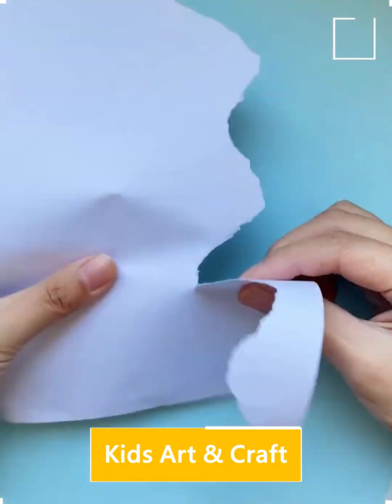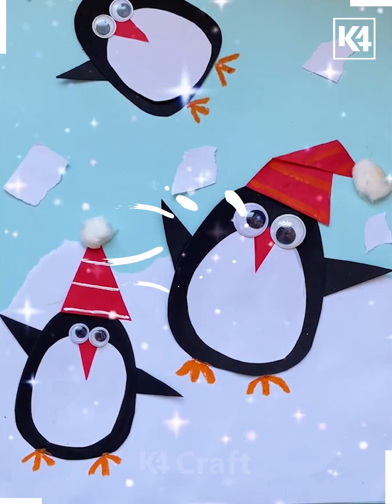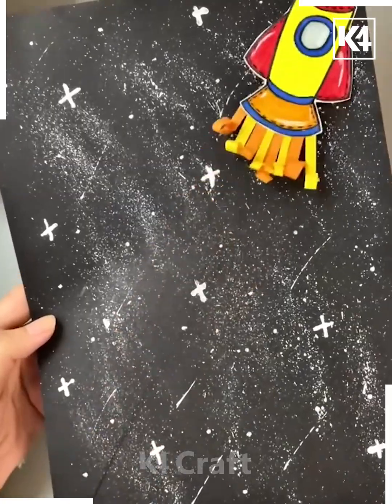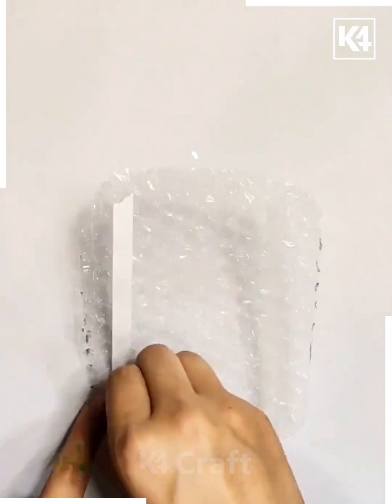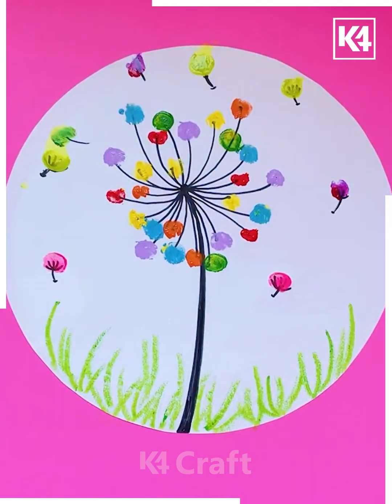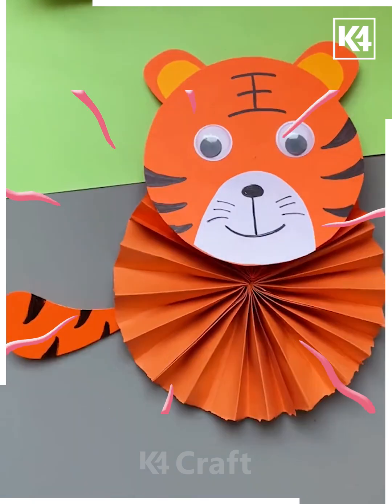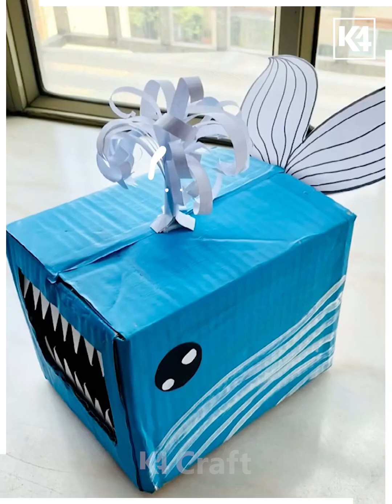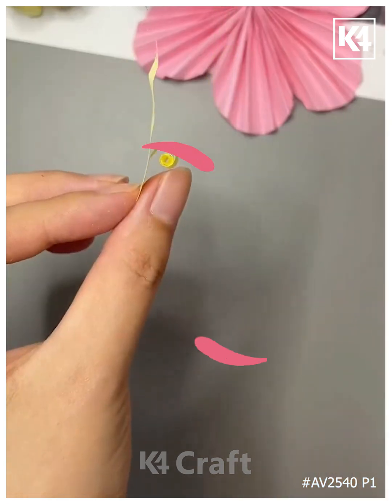Creative Fun Craft Ideas and Activities for Kids | Super Easy DIY Crafts for Kids to Do at Home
10+ Paper Craft Activities you can try at home | Quick & Easy Crafts that you can make DIY